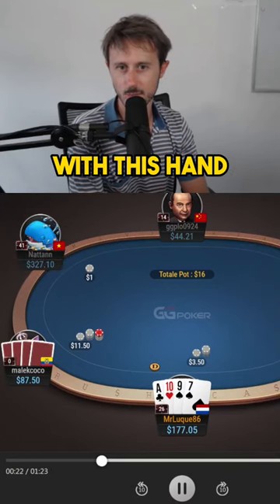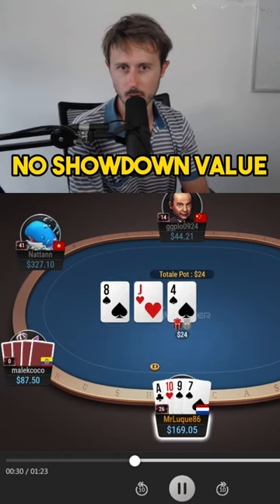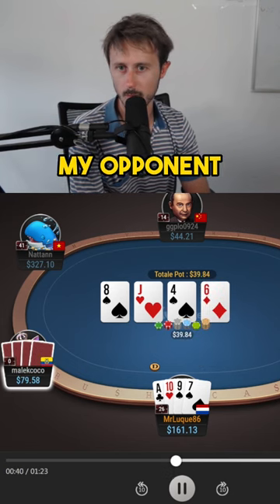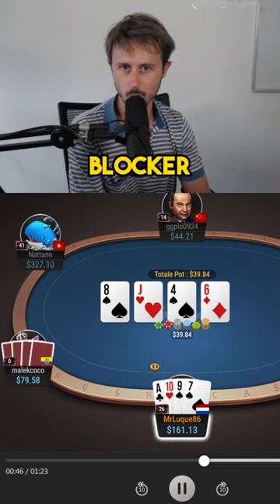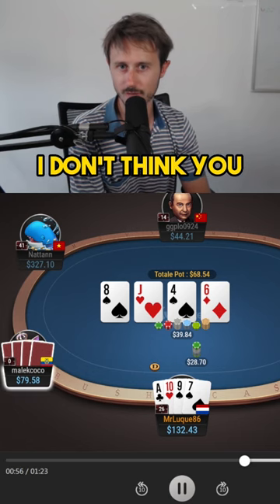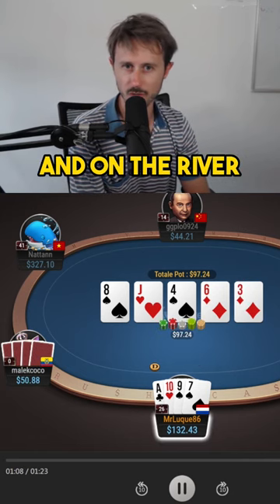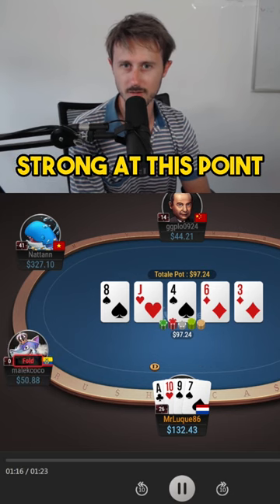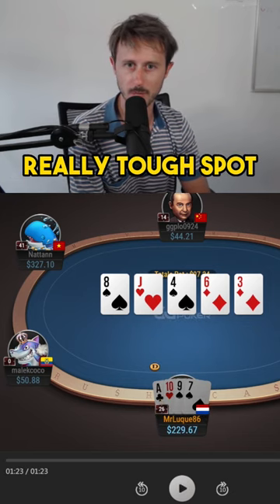Aggressive Play With Wrap and Flush Draw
In this clip Luuk will go over one hand that he recently played when playing online poker. Let me know if think this is valuable and if you enjoyed this format! Poker is a great game and even more fun when you become better at it! Enjoy & Good Luck at the Tables!

Chat with me and other poker players on our Discord!